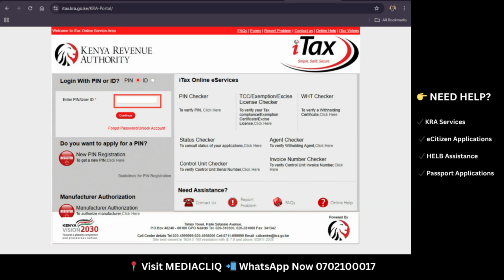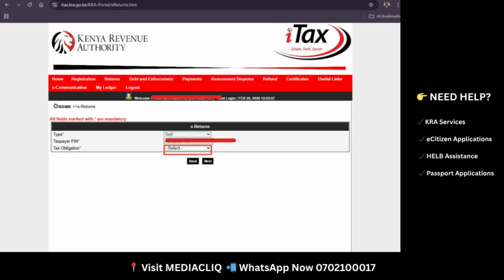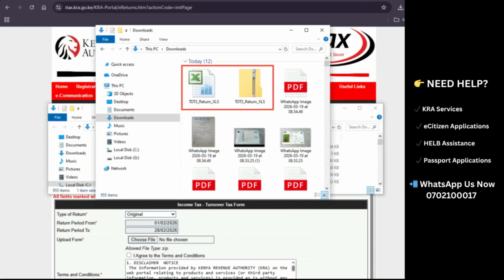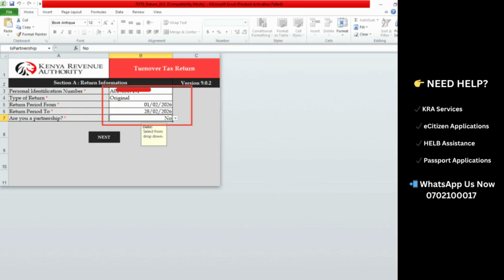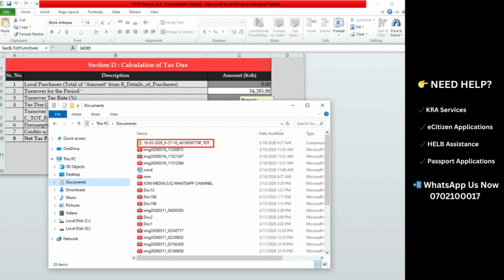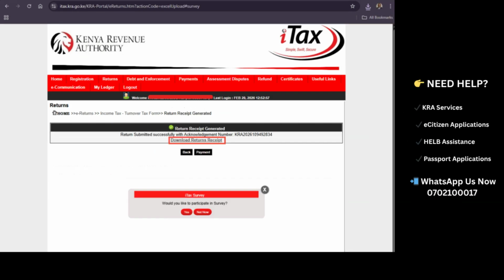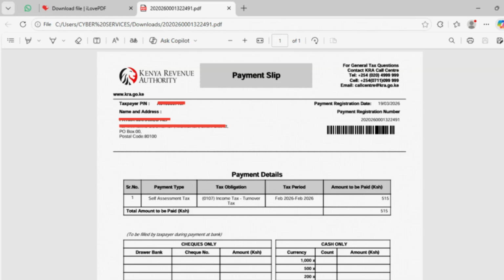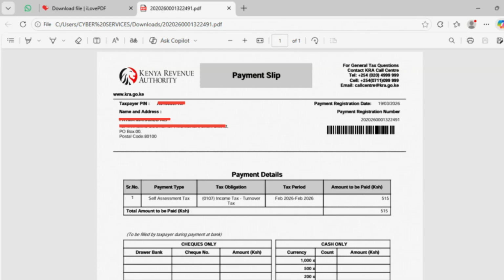How to File KRA Turnover Tax (T.O.T.) in Kenya (Step-by-Step)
Running a small business in Kenya? 🇰🇪
Here’s how to file your KRA Turnover Tax (T.O.T.) step-by-step using the iTax portal from Kenya Revenue Authority.
💡 This quick guide helps you:
 ✔ Avoid penalties
 ✔ File correctly in minutes
 ✔ Stay compliant with KRA
⚠️ T.O.T must be filed every month, even if you made low income!